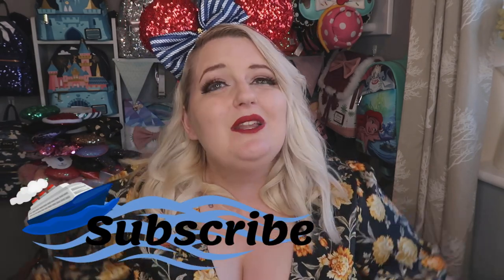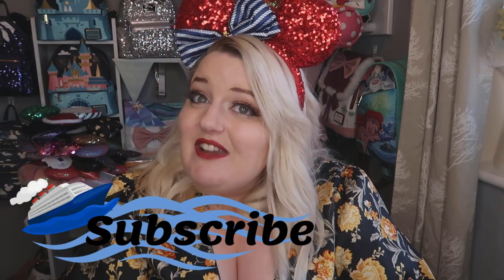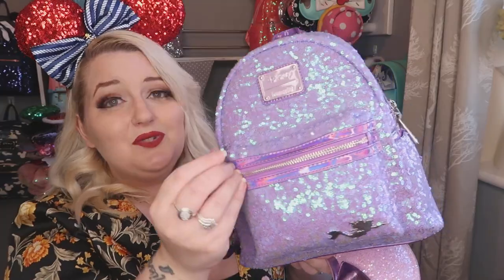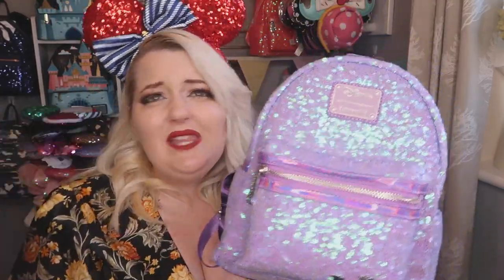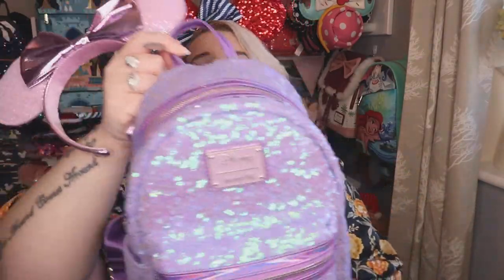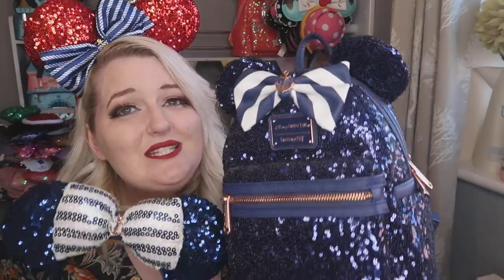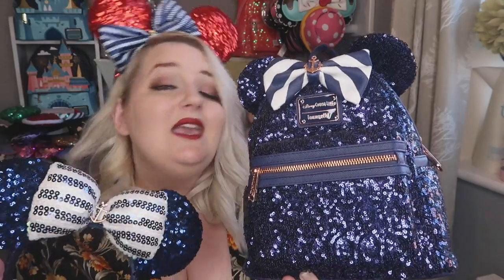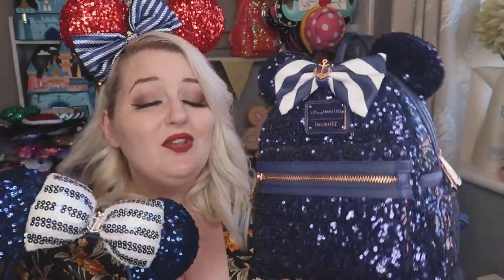Disney magic at sea uk staycation cruise | Plus size outfit ideas Disney cruise liner 2021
Within this video we are talking about Disney cruise liner outfits as some of you may know me and my family are off on the Disney at sea with Disney cruise liners this is a fantastic opportunity for the UK population to have a once-in-a-lifetime opportunity to have magic at sea !
But with any vacation not just the Disney cruise liner sometimes being a plus size can be a struggle to find clothes what look and feel fantastic and when we are on our dream vacations we want to look our best at all times!
So today I am giving you my top ideas on what I have prepared myself to wear on the Disney cruise liner for 2021!

Link to T-shirts